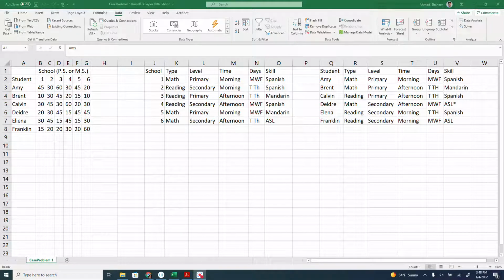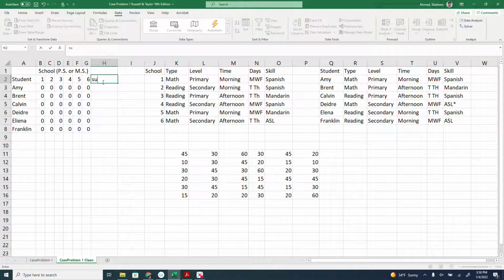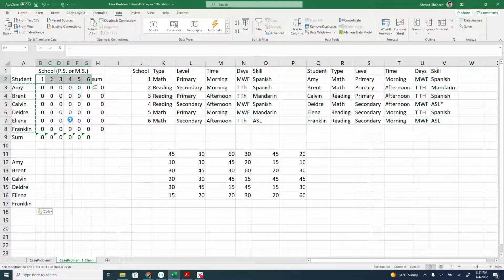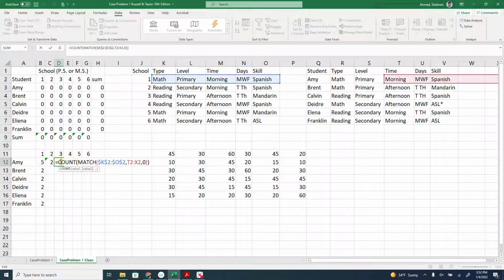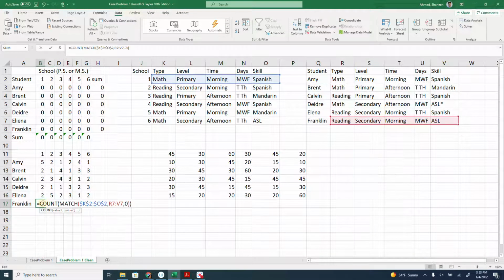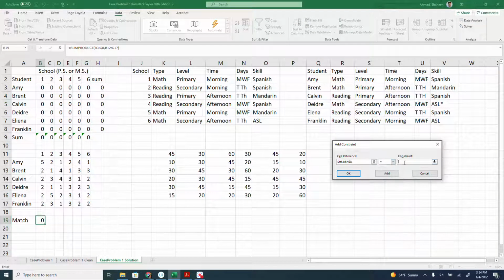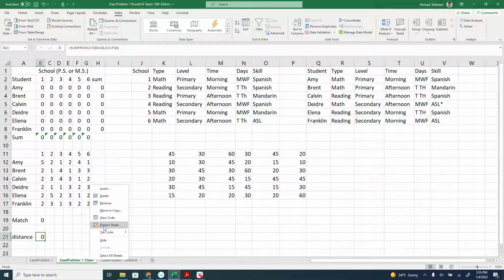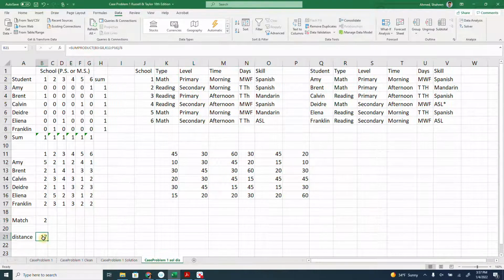Linear Program Scheduling Assignment Problem Solution Using MS Excel Solver Function